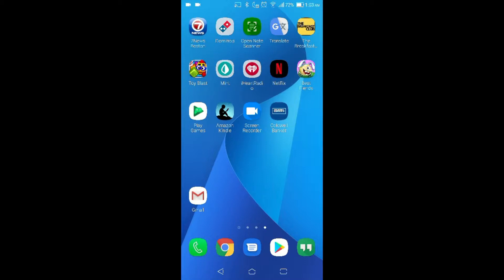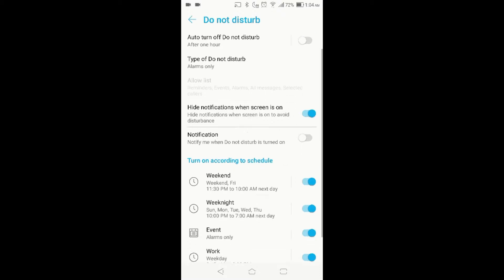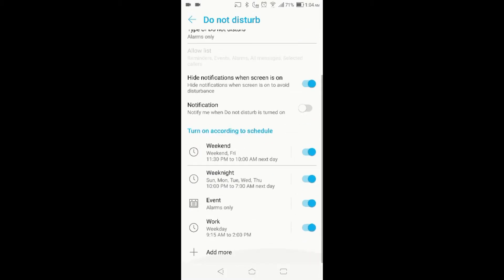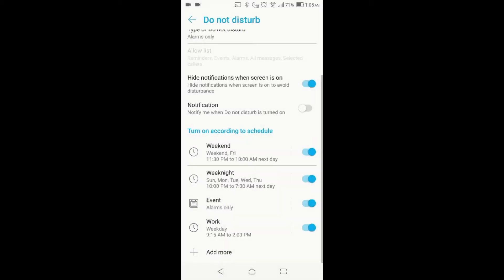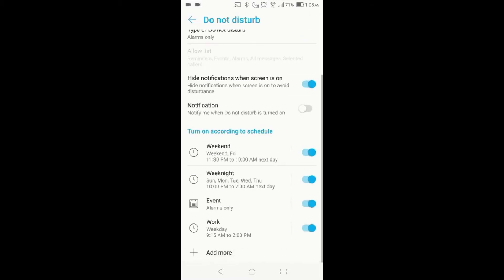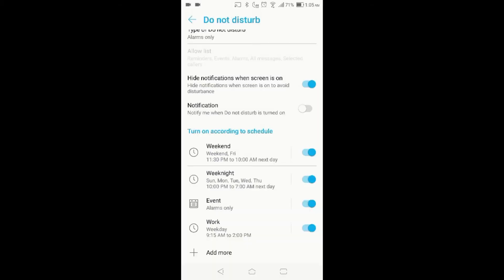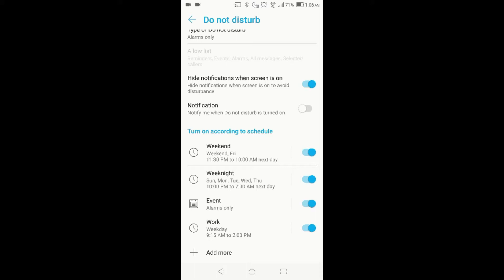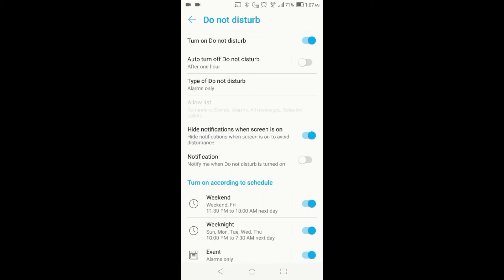Block calls trick with Android's Do not Disturb feature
In this video we show you an awesome trick that could be used as another layer of security to block those unwanted spam phone calls. Using the Do not Disturb feature you can setup different times in which you do not want to be disturb all while sending those annoying calls straight to voicemail.